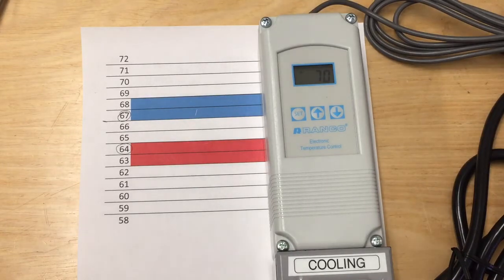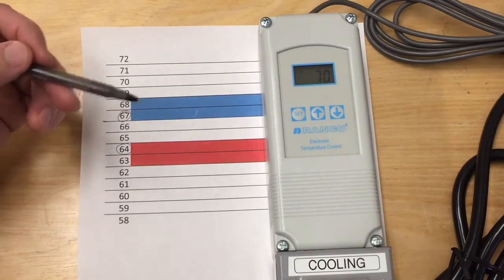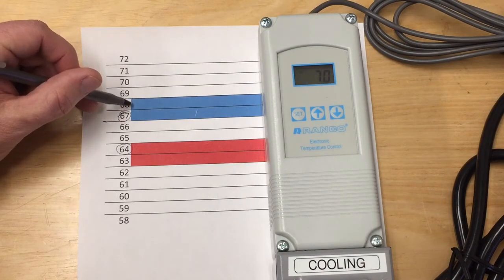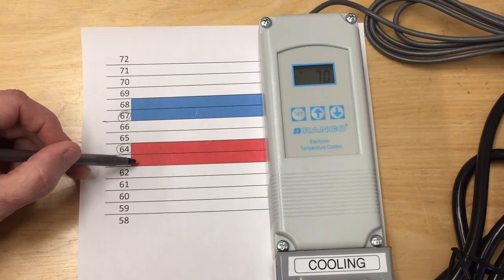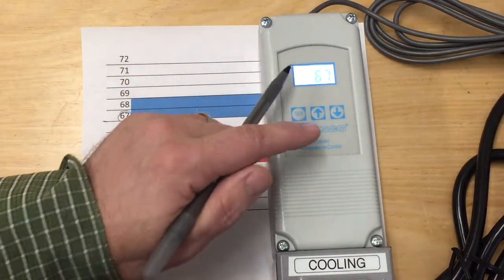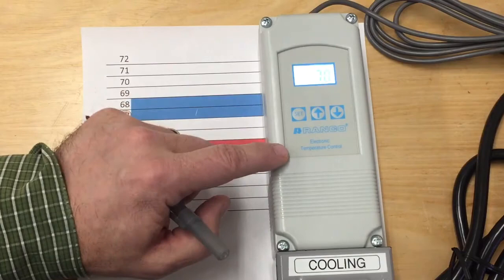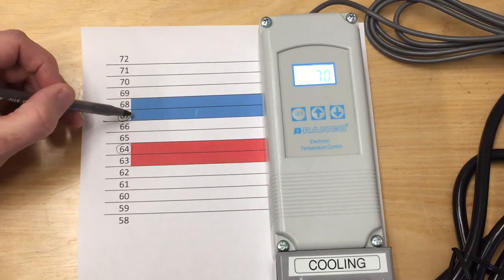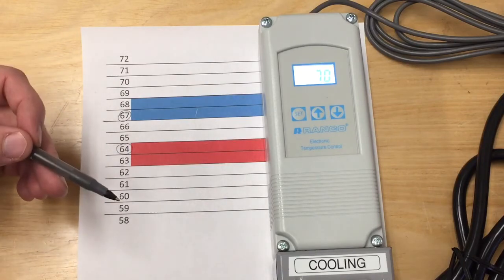MoreBeer setting up a Ranco 2 stage Controller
Chris Graham walks us through setting up a 2 stage Ranco temperature controller.  There are a lot of misconceptions about setting the high and low points as well as what the differential does.